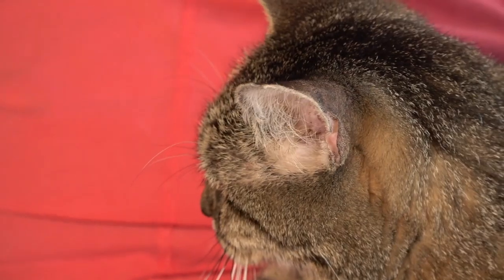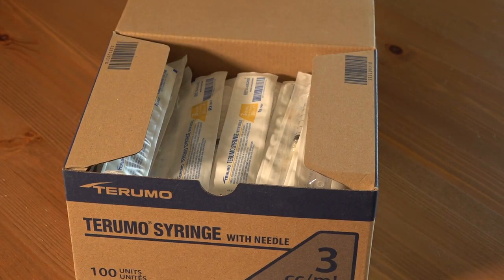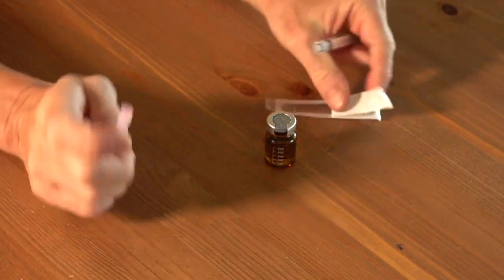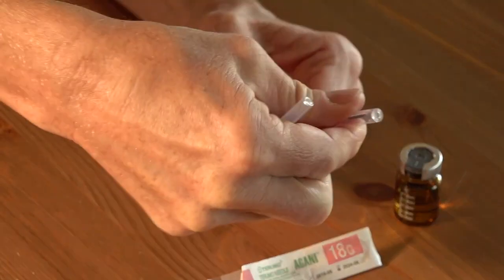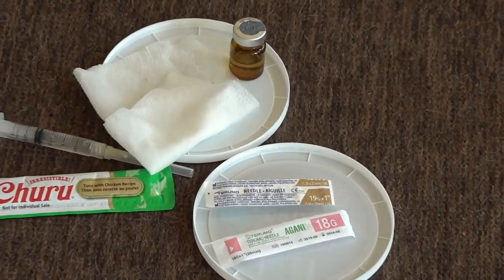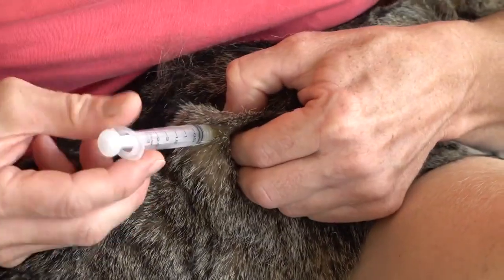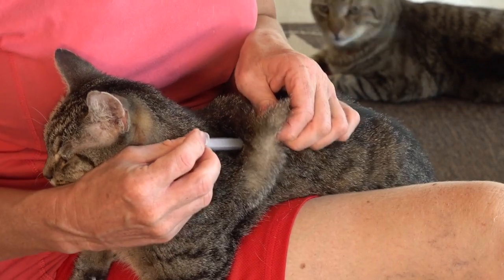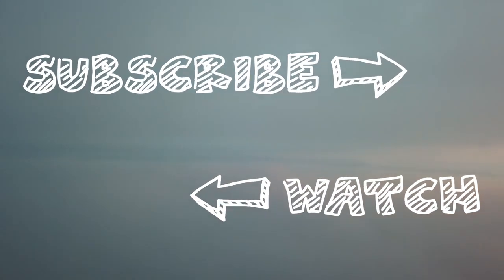Лікування FIP у котів за допомогою ін’єкцій SAK II GS 441524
Перпеклад Англомовної версії правил використання та лікування вірусного перитоніту (FIP) у котів препаратом SAK II GS 441524.

Якщо у вас є кішка, у якої діагностовано будь-яку форму FIP, тепер доступне нове експериментальне лікування, про яке зараз багато людей не знають. У нашого кота Тринкета діагностували мокрий FIP. Вона наша третя кішка, якій доведеться боротися з цим у 2020 році (усі наші коти є рятувальниками FeLV і схильні до більших проблем зі здоров’ям). Це відео про щоденні ін’єкції нового препарату Trinkets, і те, що ми дізналися, було важливим, оскільки ми постійно вчилися на попередніх помилках, зроблених нами та іншими.

Supplies can be found here:
(call before order to ensure article is available)